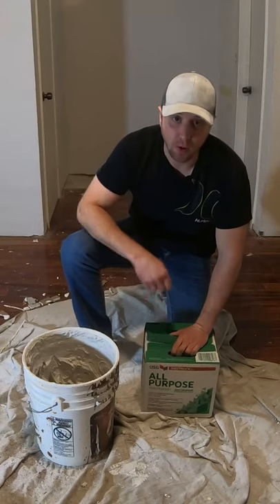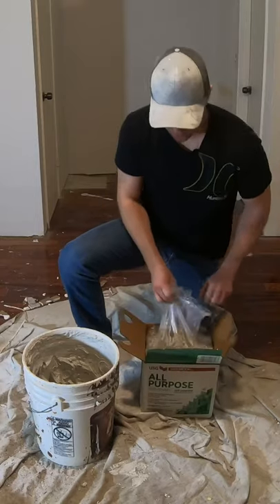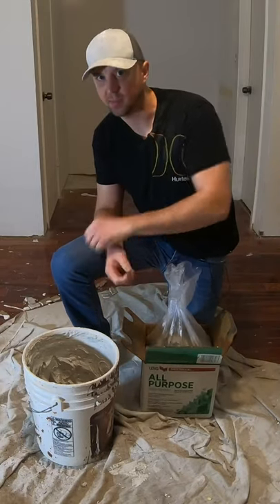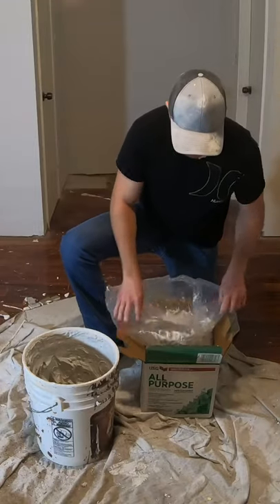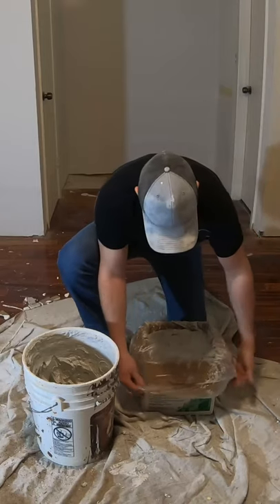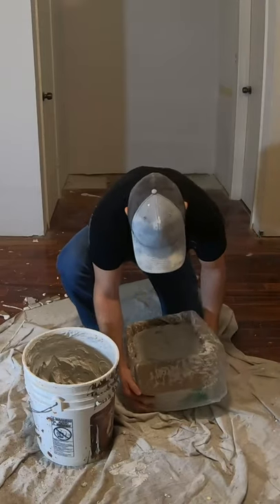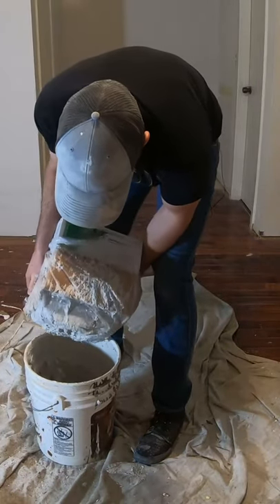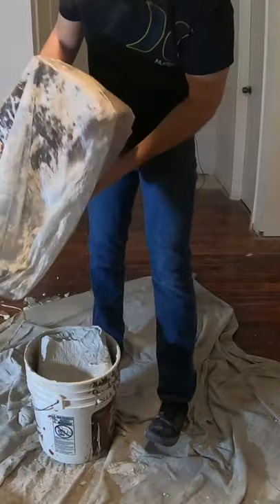Drywall Bucket Trick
Easily drop drywall mud into a bucket without the mess!